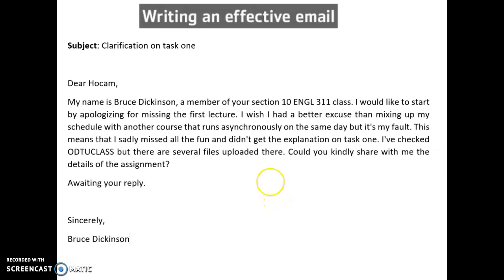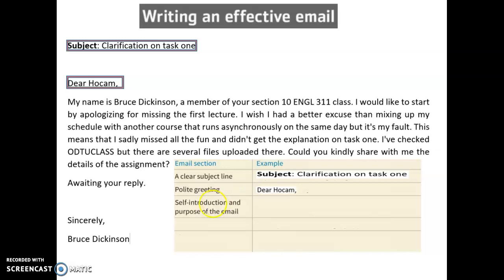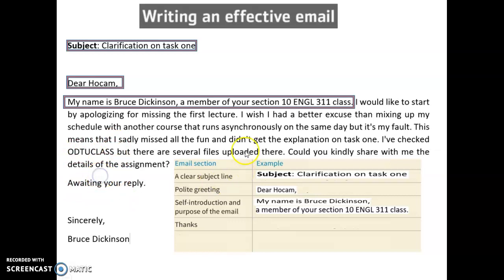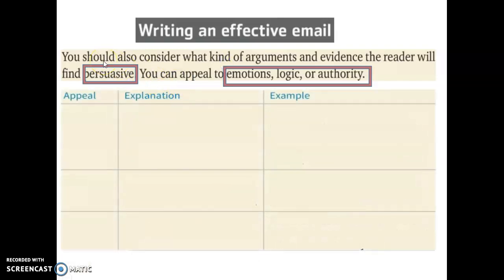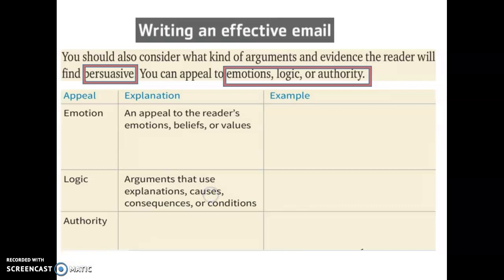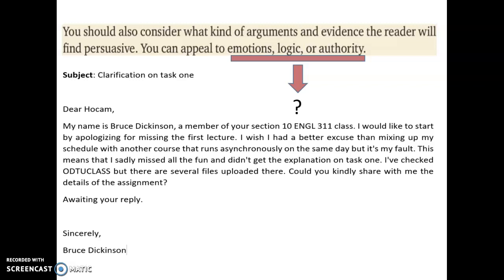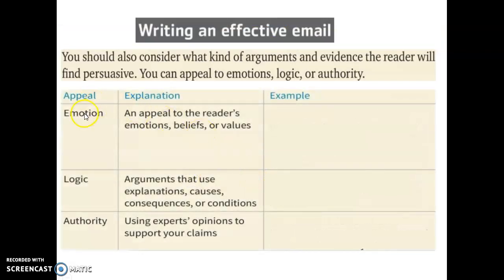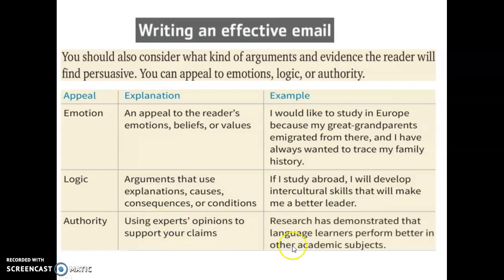Writing an effective e-mail